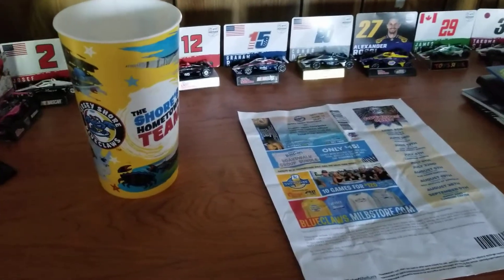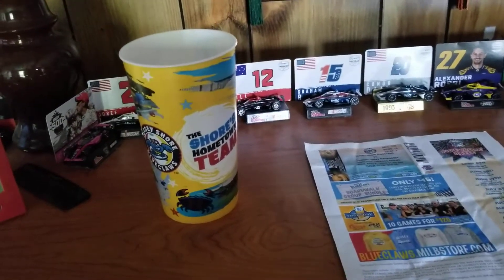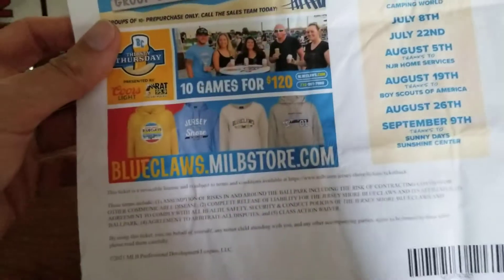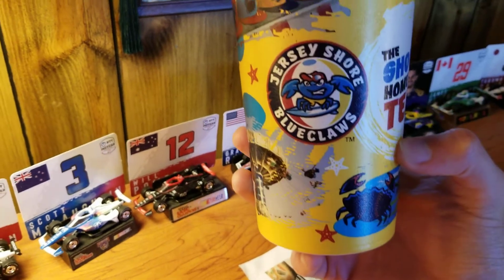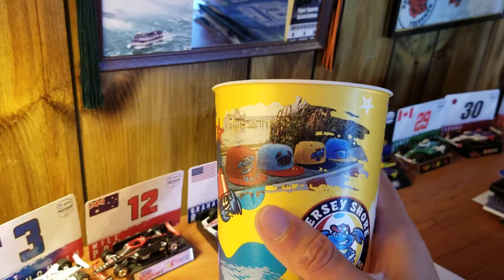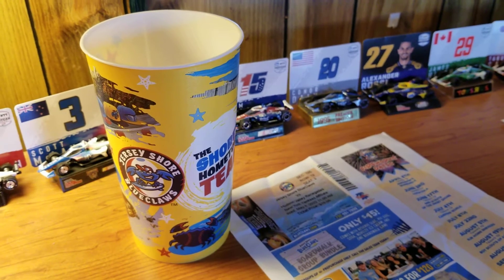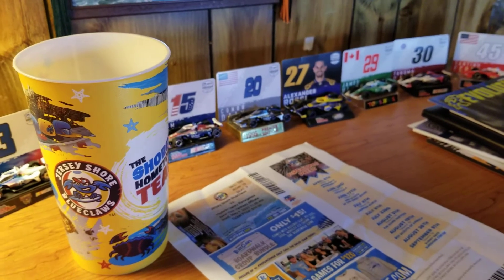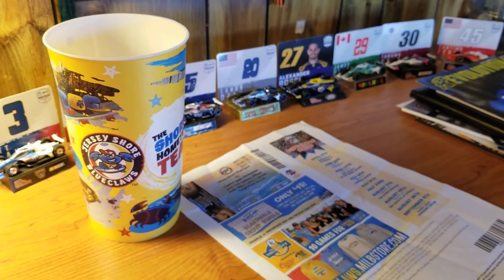2022 Jersey Shore Blueclaws Souvenir Cup, Printed Ticket Stub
This is everything gotten from the Jersey Shore Blueclaws when they faced the Hudson Valley Renegades on May 4, 2022. This includes a new souvenir cup and the printed ticket stub from the game.